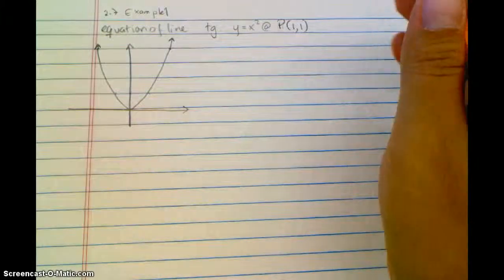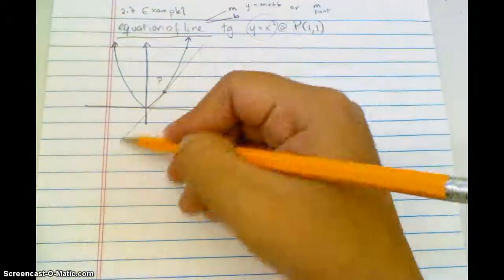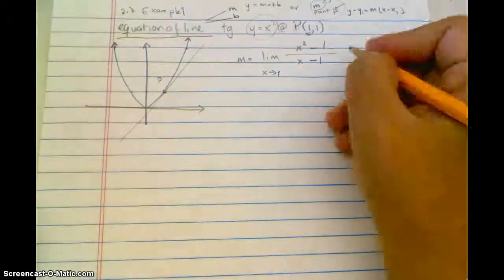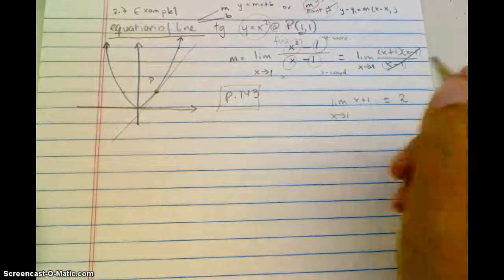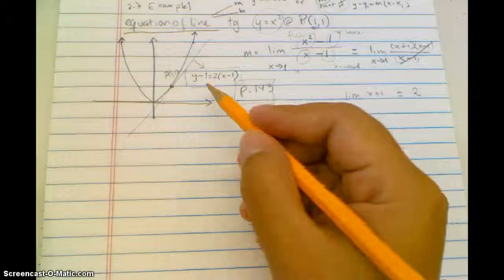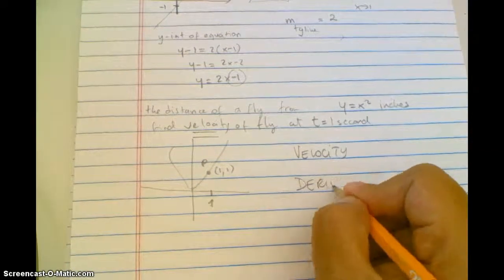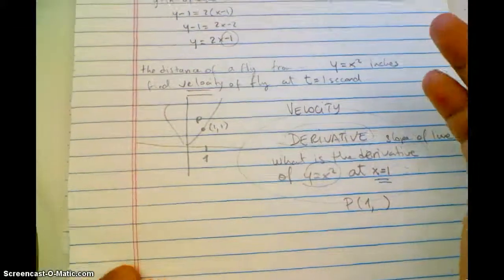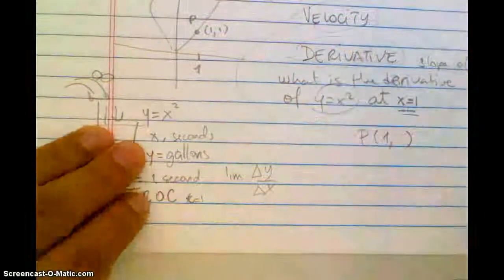Section 2.7 Example 1